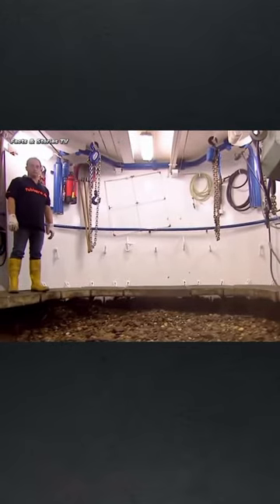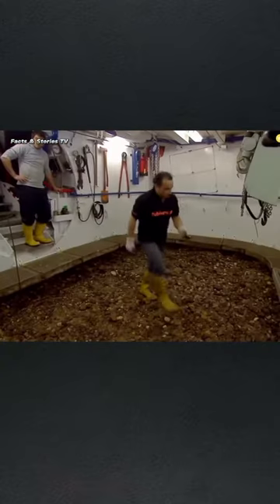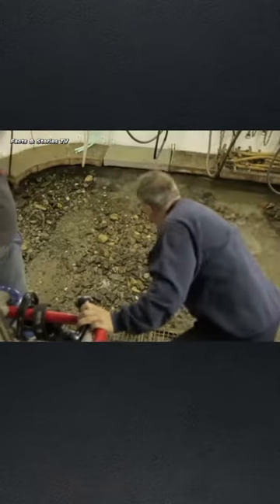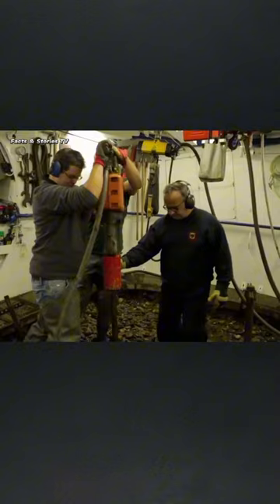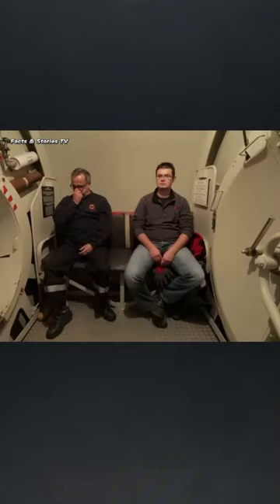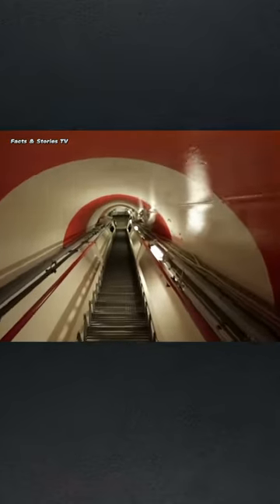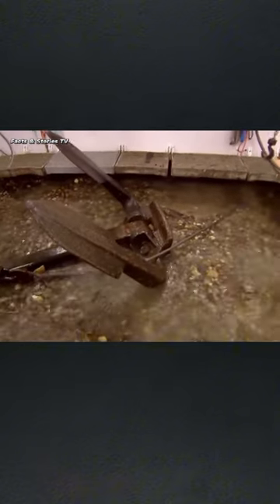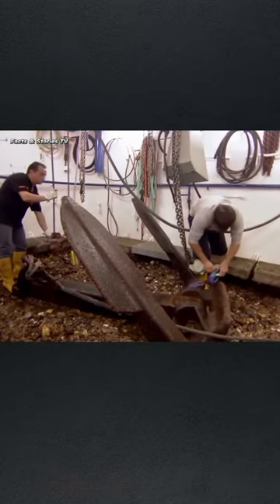The diving bell ship (part 2)